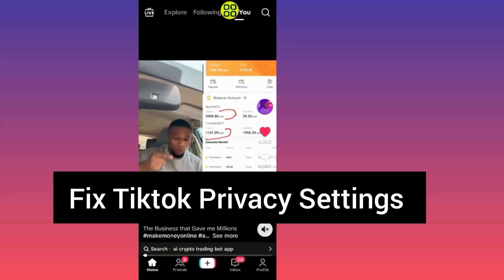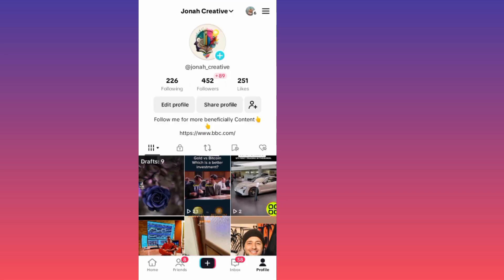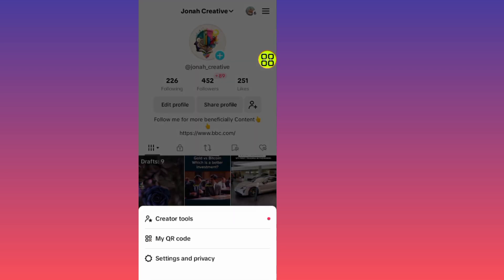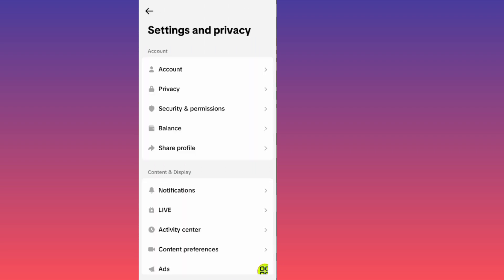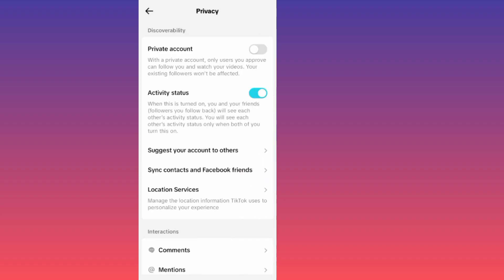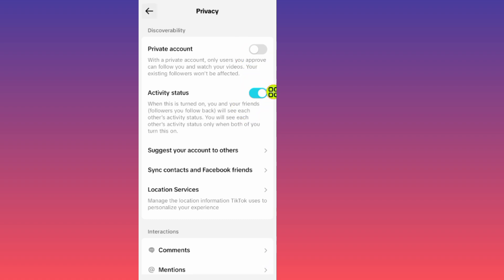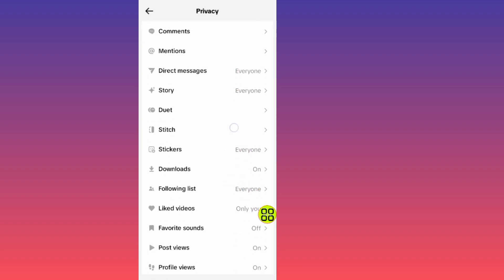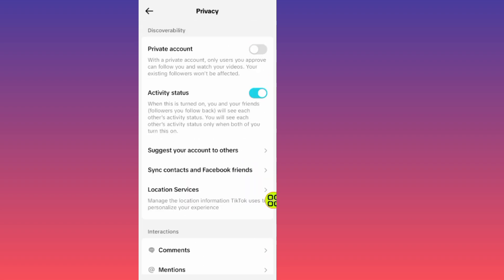How To Fix TikTok Privacy Settings | Fix Privacy Settings In tiktok- Easily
Learn How To Fix Tik Tok Privacy Settings in a few simple steps. If you are looking for a video about how to fix tik tok privacy settings, here it is! In this video I will show you how to change tiktok privacy settings. Be sure to watch the video to the very end. You will learn setting restricted by tiktok to protect your privacy